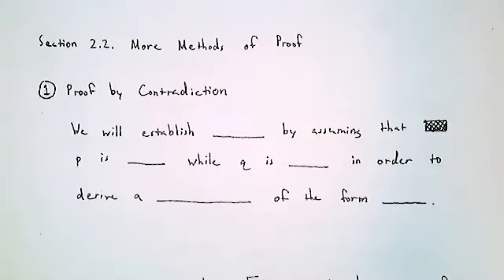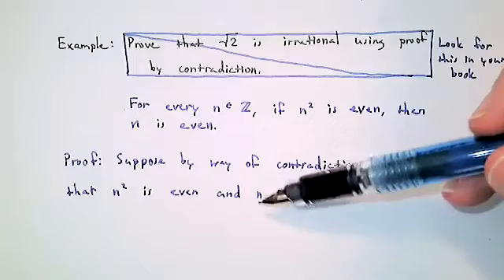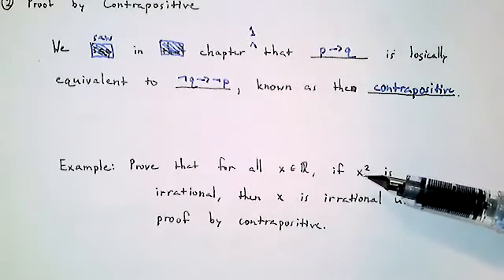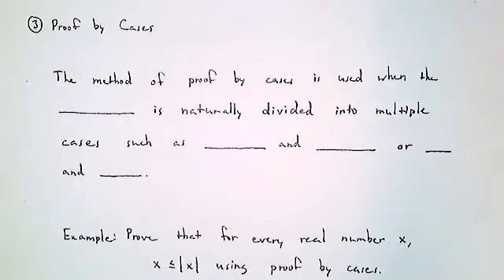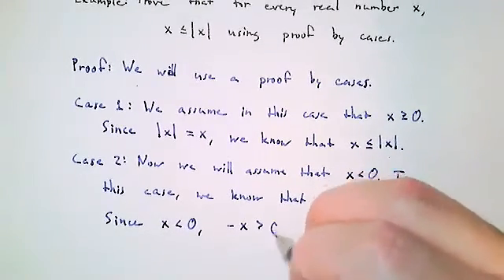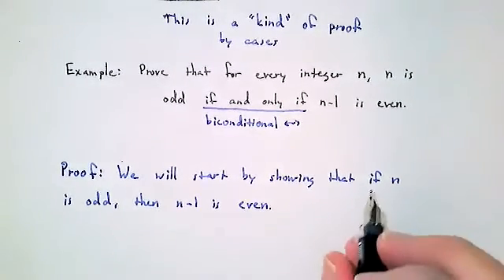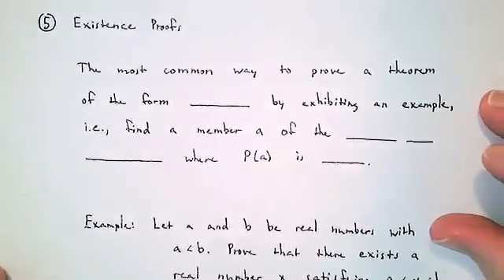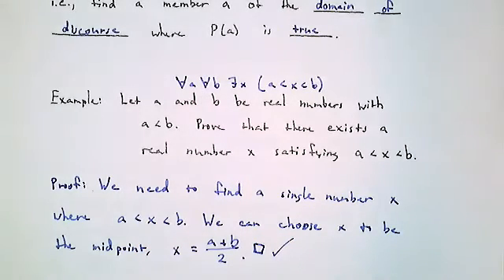Discrete Math MW (9/30/20)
Section 2.2 More Methods of Proof